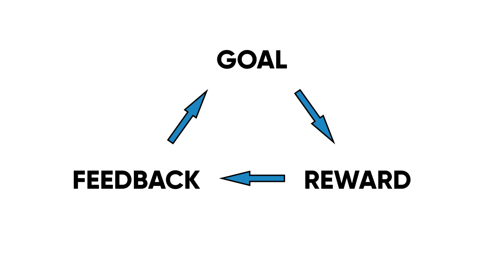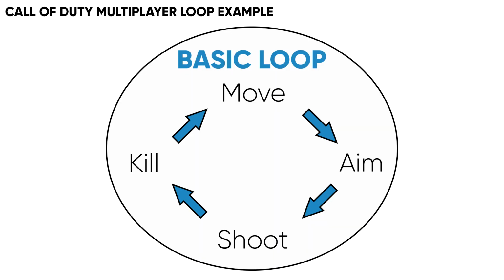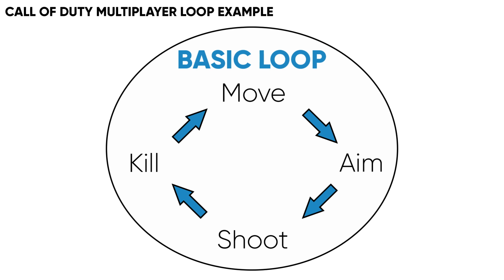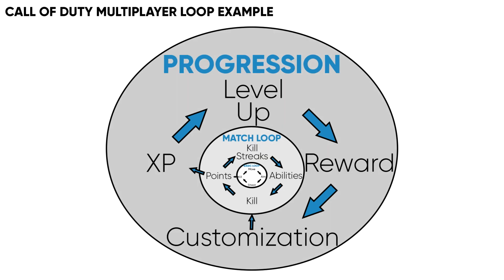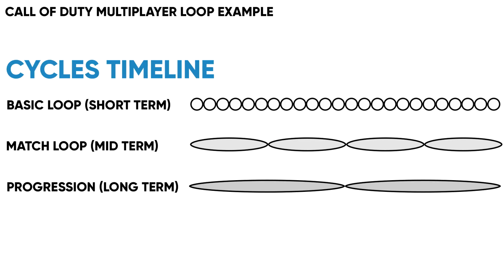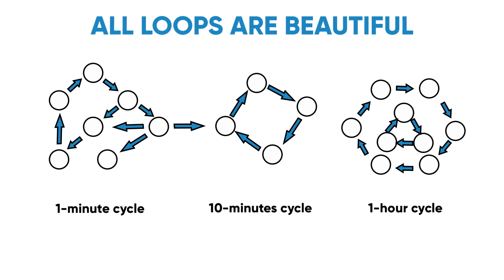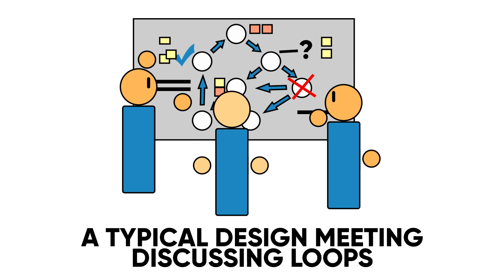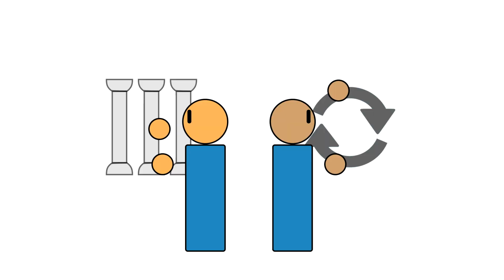[OLD] Gameplay Loops | So You Wanna Be A Game Designer? (#6)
All games are essentially built on a mental model that we call 'gameplay loops'. In this video, we discuss what they are, and what is needed when defining a creative direction.